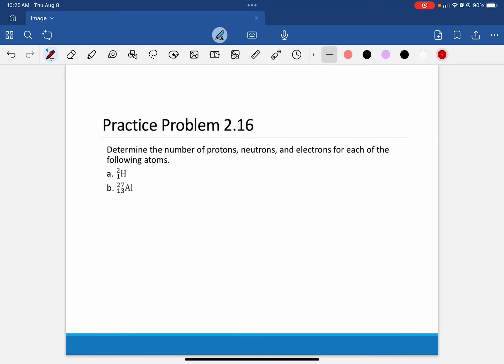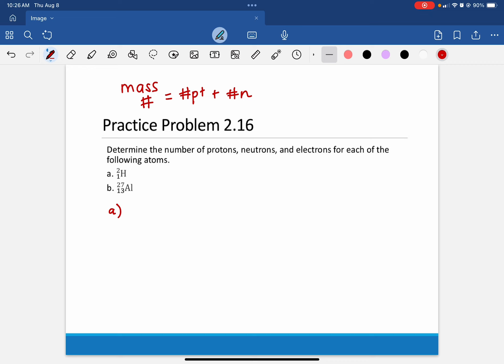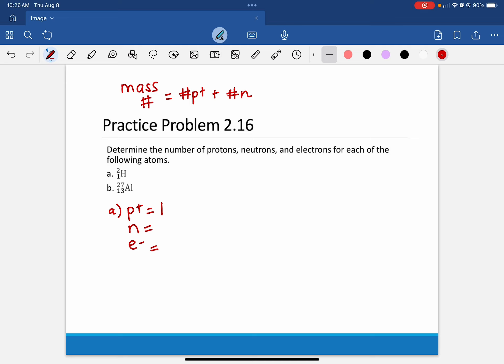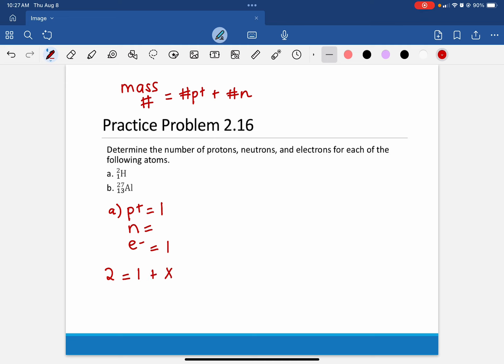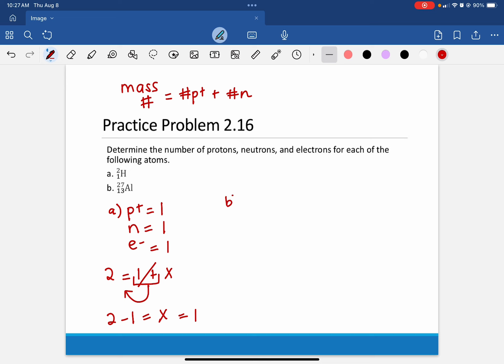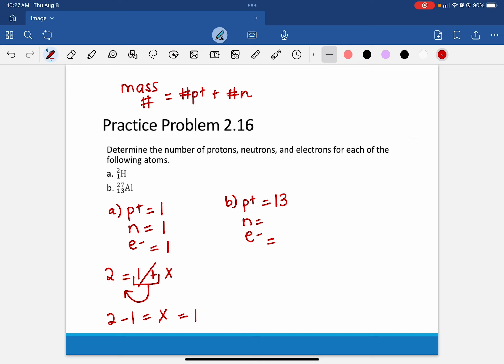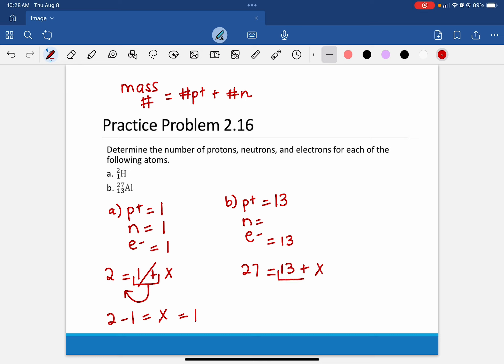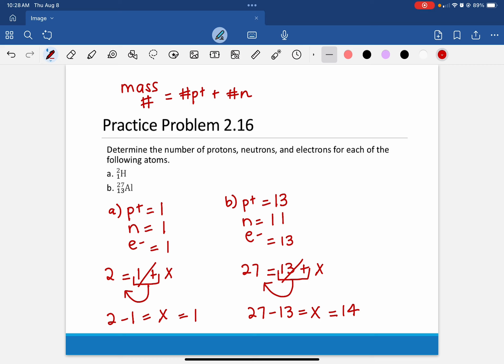Practice Problem 2.16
FranU CHEM 1310
Frost & Deal